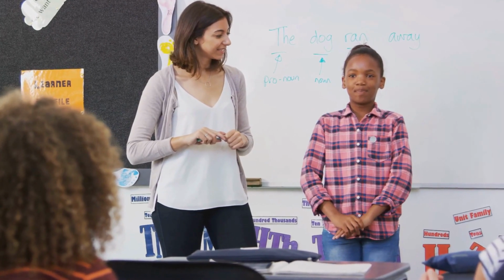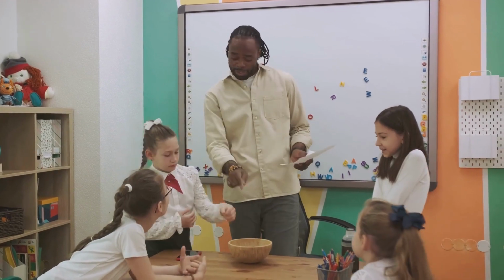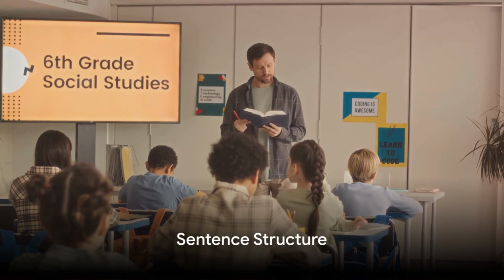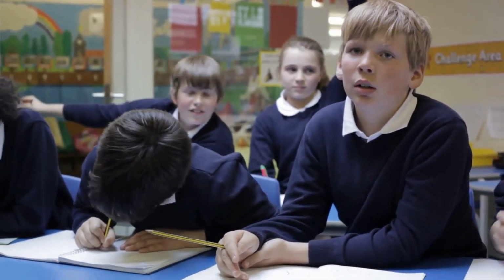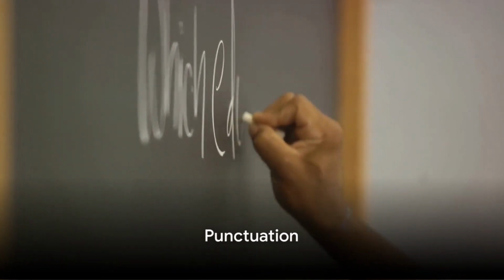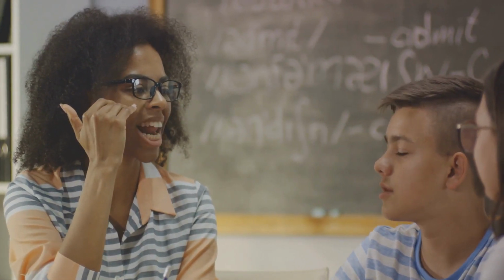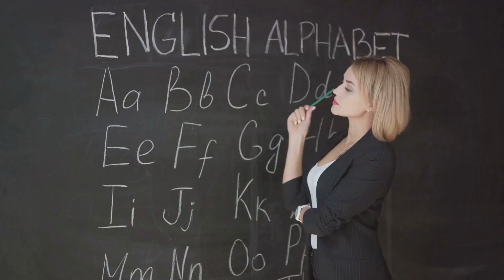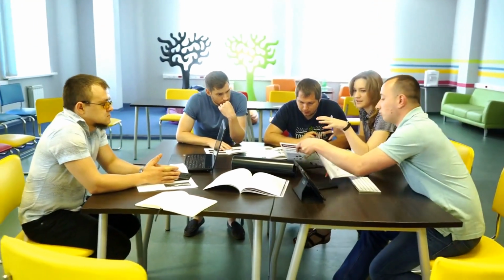Grammar Unraveled Master English in Minutes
"Mastering English Grammar: A Comprehensive Guide to Verb Tenses, Sentence Structure, and Punctuation"

*AI Tool Used to Make this Video

OUTLINE:
00:00:00
Introduction to Common Grammar Mistakes

00:01:55
Verb Tenses

00:03:42
Sentence Structure

00:05:24
Punctuation

00:07:24
Subject-Verb Agreement

00:09:10
Pronouns and Antecedents

00:10:54

00:13:42
End Sting

Grammar is the backbone of any language, including English. Understanding and correctly applying grammar rules can significantly enhance your communication skills, making your writing and speaking more precise and effective. In this article, we'll delve into three critical aspects of English grammar: verb tenses, sentence structure, and punctuation, offering explanations and examples to help you grasp these concepts.

Verb Tenses
Verb tenses indicate when an action occurred. In English, there are several tenses, each serving a specific purpose. Let's explore a few of the most commonly used ones:

Present Simple: Used for habitual actions, general truths, and routines.

Example: "She plays the piano every evening."
Present Continuous: Describes actions happening at the moment or in the near future.

Example: "I am studying for my exams right now."
Past Simple: Expresses actions completed in the past.

Example: "They visited Paris last summer."
Past Continuous: Highlights actions that were ongoing in the past.

Example: "She was reading a book when I called."
Present Perfect: Relates the past to the present, often used for experiences.

Example: "I have visited London several times."
Future Simple: Shows actions that will happen in the future.

Example: "They will attend the conference next week."
Sentence Structure
A well-structured sentence conveys your thoughts clearly. English sentences typically follow a subject-verb-object (SVO) structure, but variations can make sentences more interesting. Here are some key sentence structures:

Simple Sentences: Consist of a single independent clause.

Example: "She loves to read."
Compound Sentences: Combine two independent clauses with a coordinating conjunction.

Example: "She loves to read, but he prefers to watch movies."
Complex Sentences: Contain one independent clause and one or more dependent clauses.

Example: "While she loves to read, he prefers to watch movies."
Compound-Complex Sentences: Combine elements of both compound and complex sentences.

Example: "She loves to read, and he enjoys watching movies, but they often compromise."
Punctuation
Punctuation marks help structure and clarify sentences. Here are some essential punctuation rules and examples:

Period (.): Ends declarative and imperative sentences.

Example: "I am going to the store."
Question Mark (?): Ends interrogative sentences.

Example: "Are you coming to the party?"
Exclamation Mark (!): Conveys strong emotion.

Example: "What a beautiful day!"
Comma (,): Separates items in a list, introduces clauses, and indicates pauses.

Example: "I need eggs, milk, and bread."
Semicolon (;): Connects closely related independent clauses.

Example: "She loves to read; he prefers to watch movies."
Colon (:): Introduces a list or elaborates on a statement.

Example: "The ingredients for the cake are: flour, sugar, and eggs."
Quotation Marks (" "): Enclose direct speech or a quote.

Example: She said, "I'll be there in five minutes."
Apostrophe ('): Shows possession or contraction.

Example: "John's car is fast." "It's a beautiful day."
Remember that mastering grammar is a process that takes time and practice. Reading, writing, and speaking in English regularly will help solidify your understanding of these grammar rules. Additionally, there are many grammar resources, courses, and style guides available to further enhance your skills. Keep practicing, and your English language proficiency will improve over time.